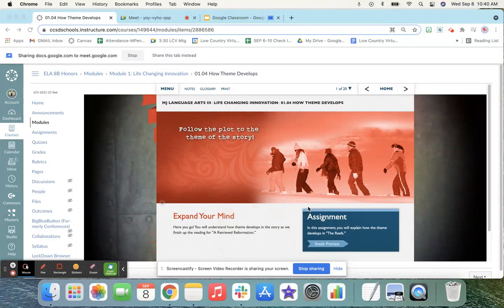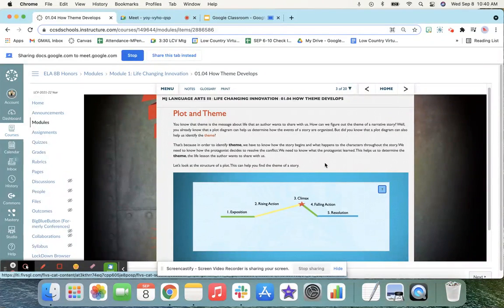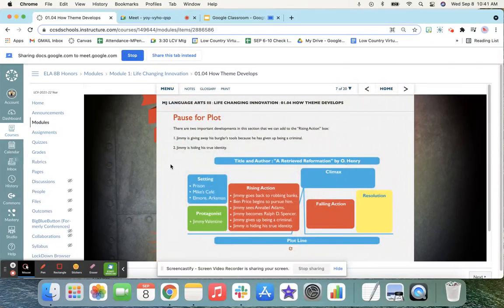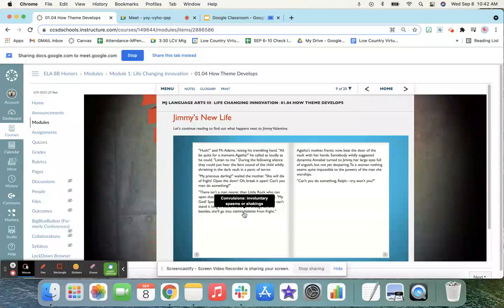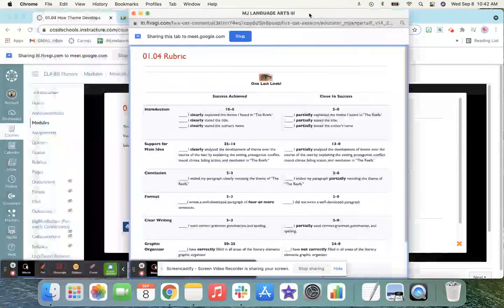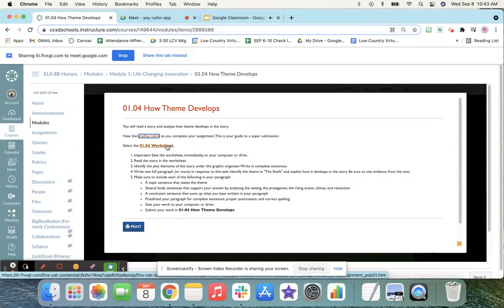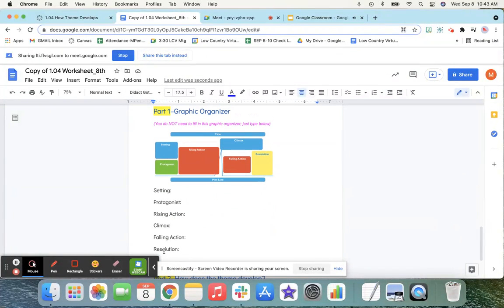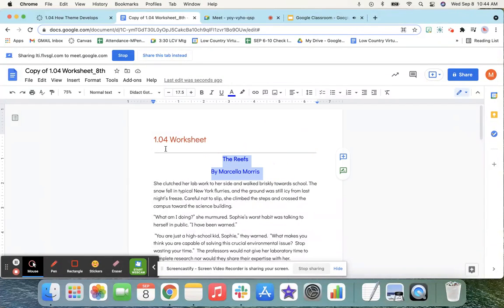8th grade_1.04 Read Aloud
Taking you through 1.04 Module and assignment.